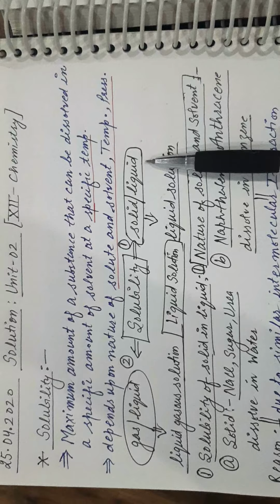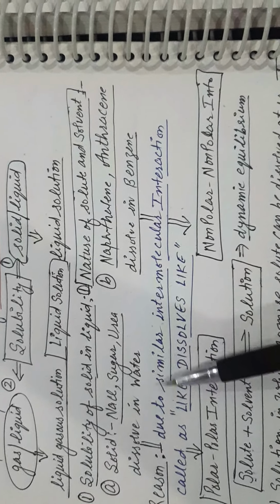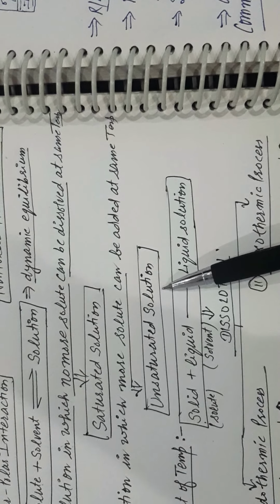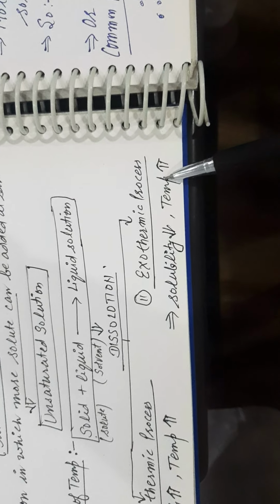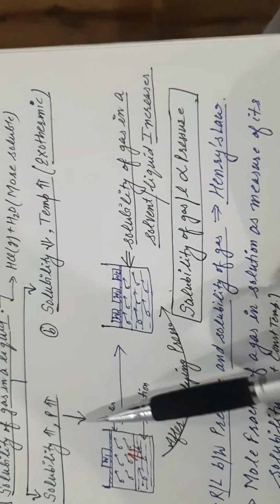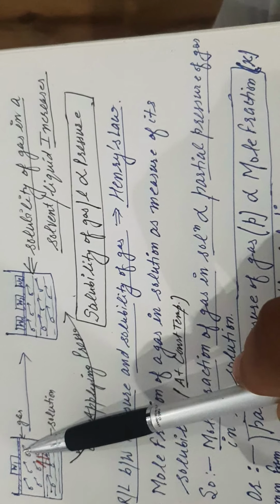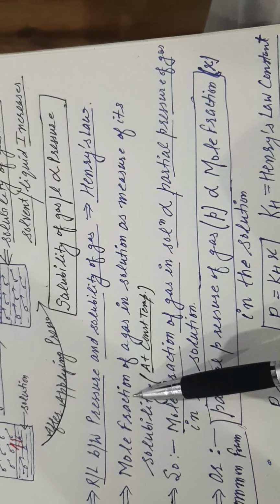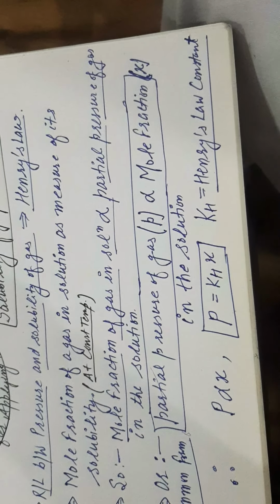12 CLASS | UNIT-SOLUTION | SOLUBILITY | HENRY'S LAW